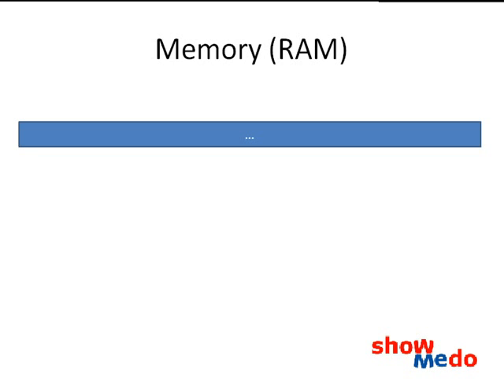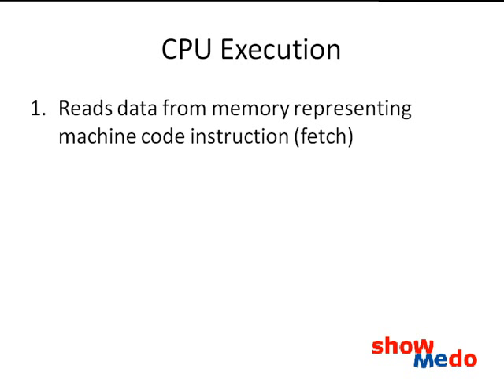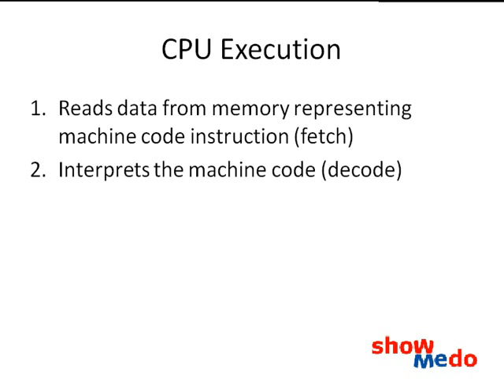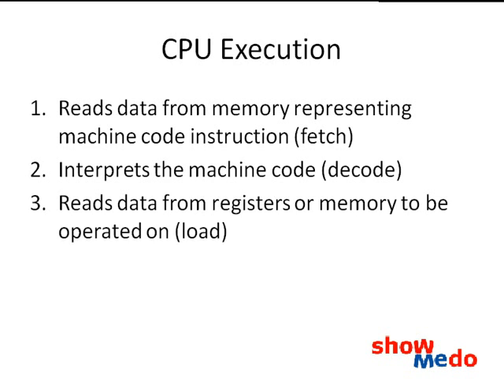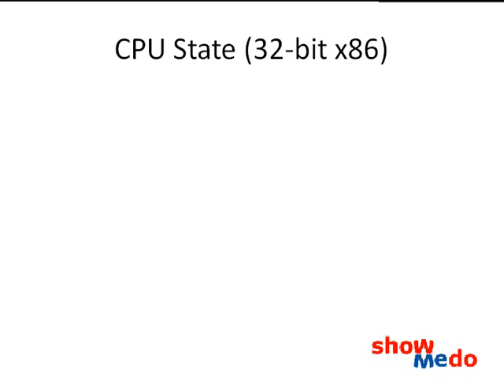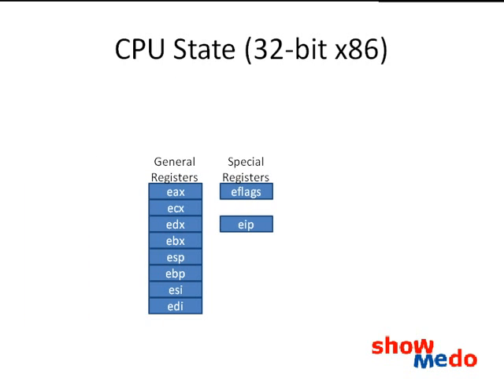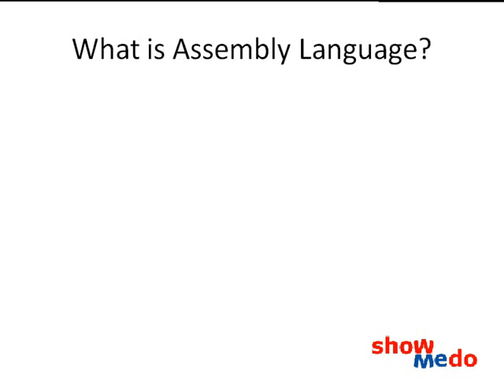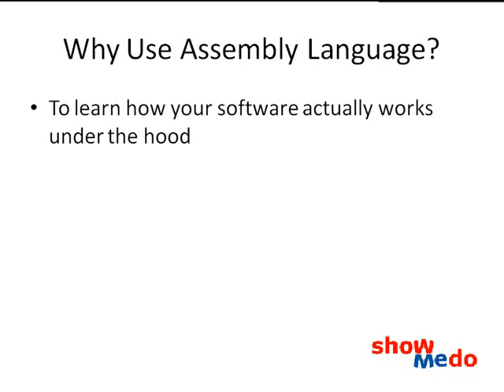Assembly Language Basics